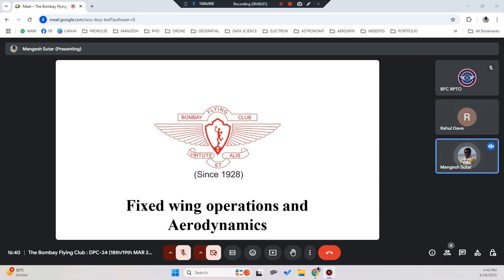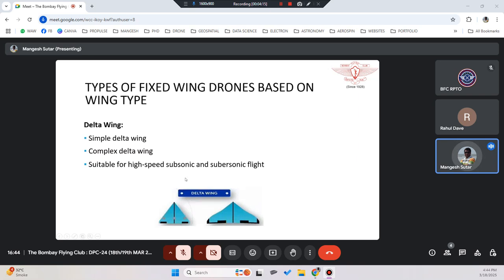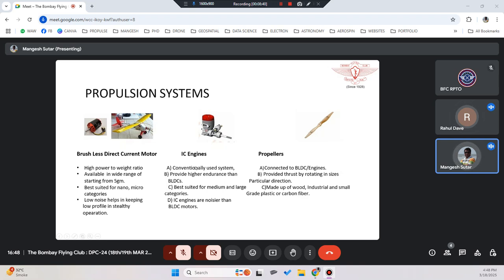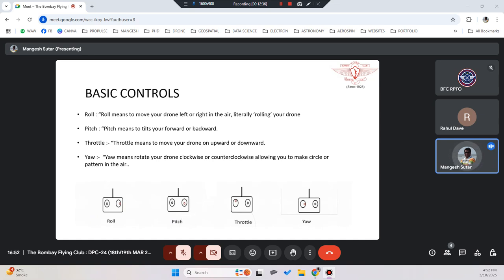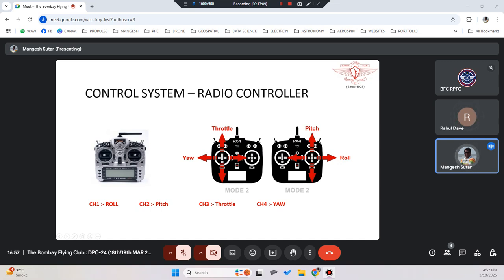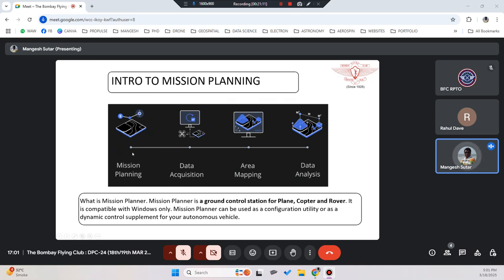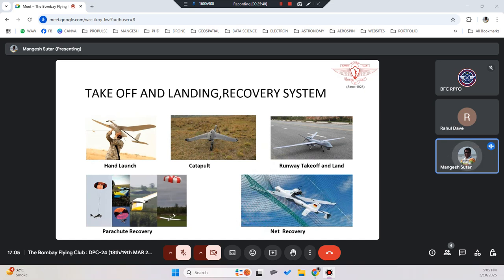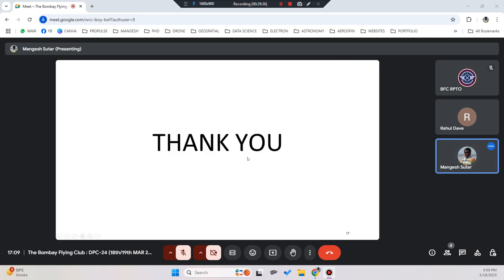DPC-024 Session-02 18MAR2025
FIXED WING OPERATIONS AND AERODYNAMICS